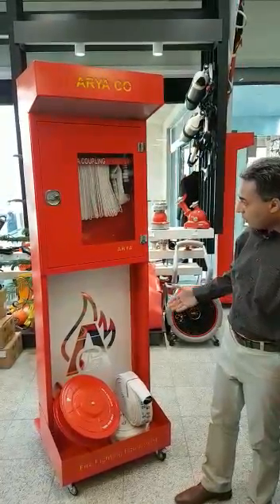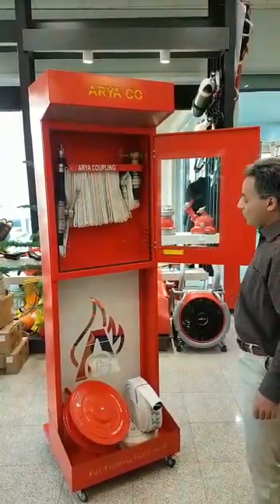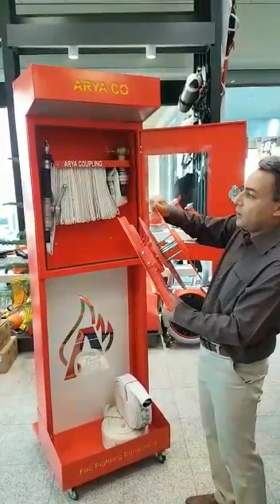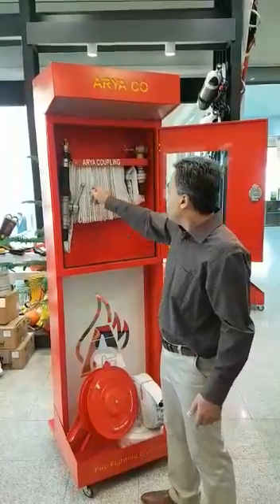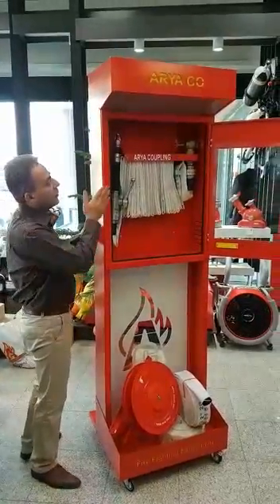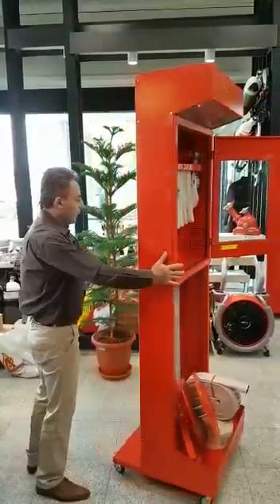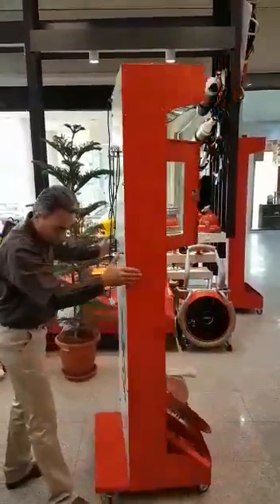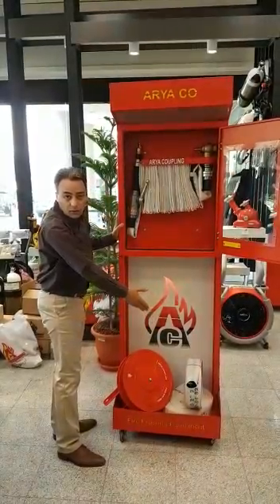DRSN and AHG FIRE RACK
As seconds matter, these fire hose replaced hose reels that enable fire wardens to put out the fire whilst waiting for firefighters to arrive on scene.

This easy and practical installation of fire hose with equipment on the right are usually used for Class Fire A  and Class Fire B. Not only as storage but this unique Fire Rack allows easy transportation to one scene to another and with all necessary equipment placed together therefore this concept of logic empowers all to  adopt a culture of fire-safe attitude and mindset  to so as to protect environment, property and lives.

This inspiring product is created  after series of discussions and drills with firefighters as well as fire departments both locally and internationally to positively contribute in aspects of operational fire.

Suitable for any industries such as hospitals, airports, hotels and government organizations, this Fire Rack is custom-made to suit specific requirements and needs of clientele as part of their mission in preparing, prevention and responding to fire emergencies.